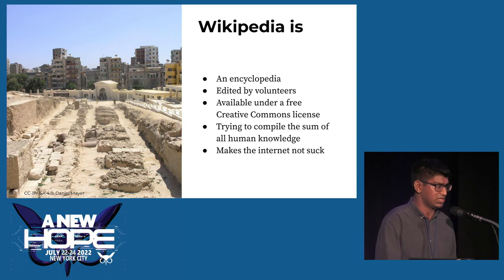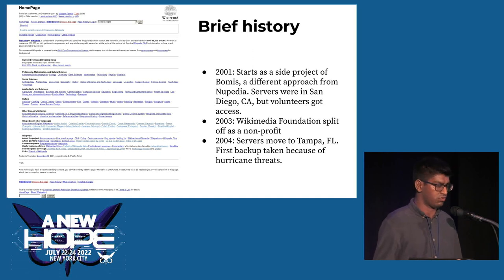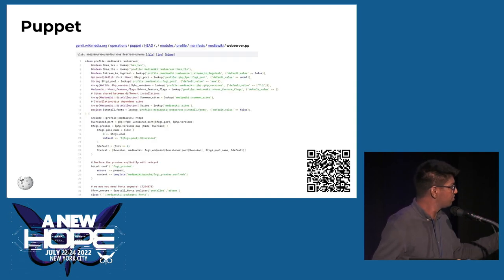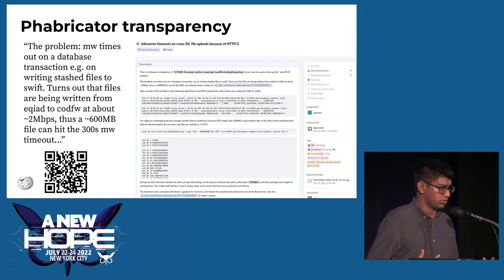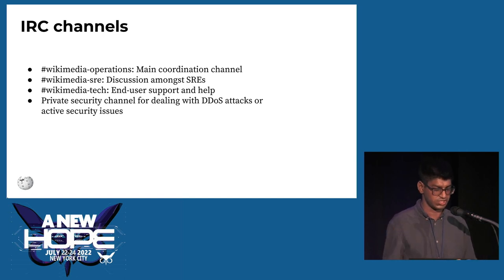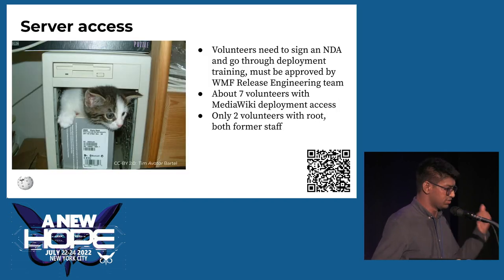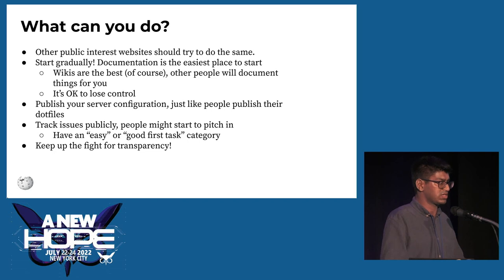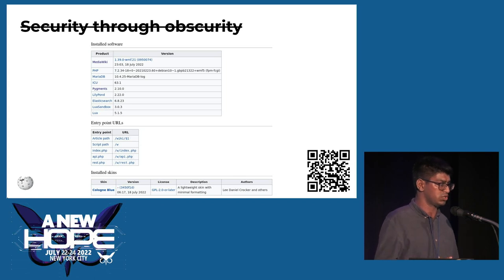A New HOPE (2022): How to Run a Top-10 Website, Publicly and Transparently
Saturday, July 23, 2022: 1:00 pm (DAC 416ABC): Wikipedia is the only top-10 website that is operated by a non-profit, but more importantly, runs fully transparently. Literally anyone can view detailed monitoring graphs for individual services and servers, see alerts fire in real time, and watch as engineers deploy code and debug problems live. It's not a one-way street. Participation from volunteers is encouraged and welcomed, with the Wikimedia Foundation giving out sever access to trusted volunteers, allowing them to view private logs and deploy changes. Even amongst smaller or other non-profit/public interest websites, this level of transparency and openness is really unheard of. Yet it is key in what has made Wikipedia such a force for good and, really, the Internet a better place. This talk will discuss the advantages and disadvantages of running a website in this way, including looking at case studies where this level of transparency enabled volunteers to provide key insights that fixed bugs and outages, saving the day.

Kunal Mehta